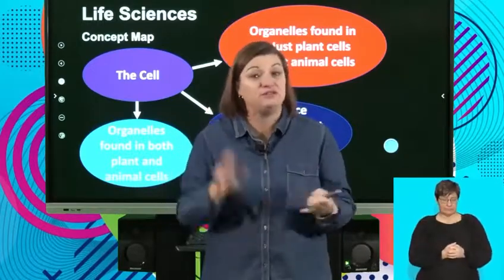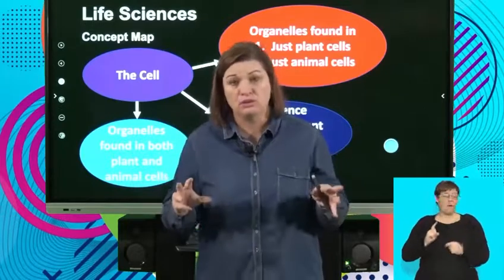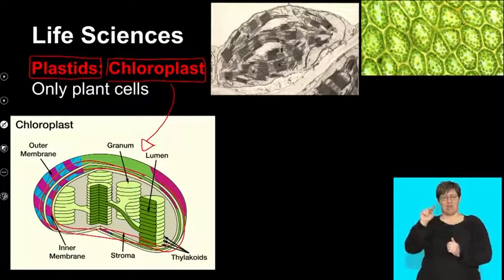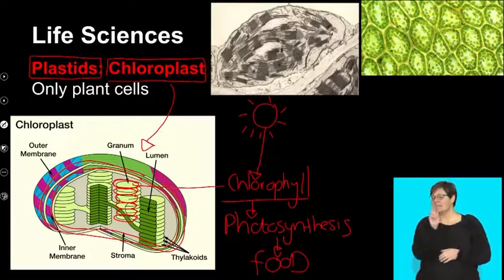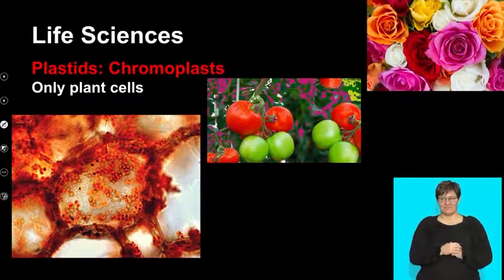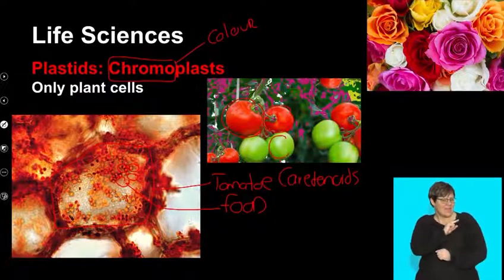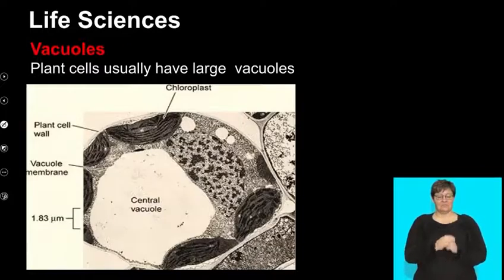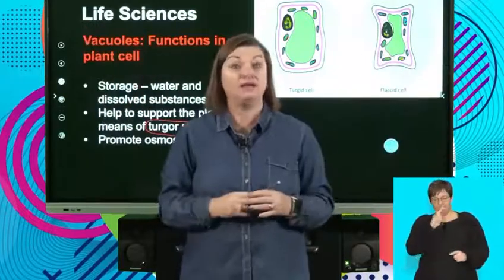Life Sciences Grd 10 The Organelles Of The Cell S3